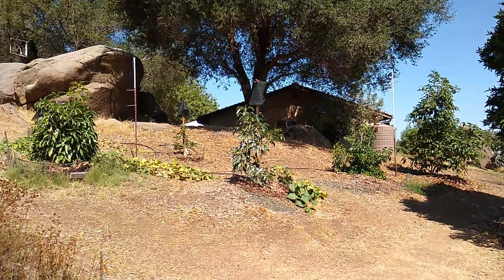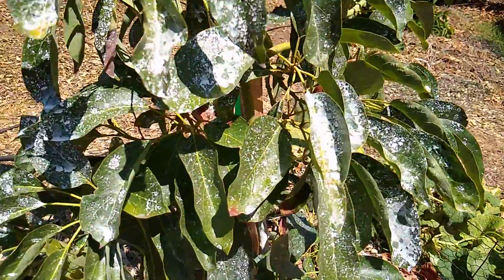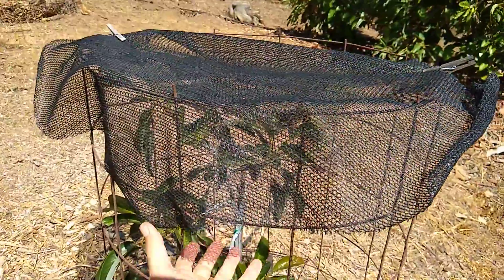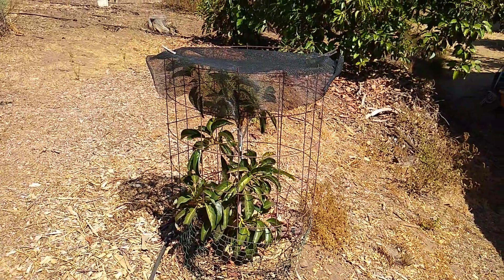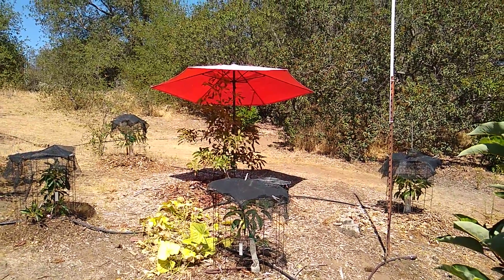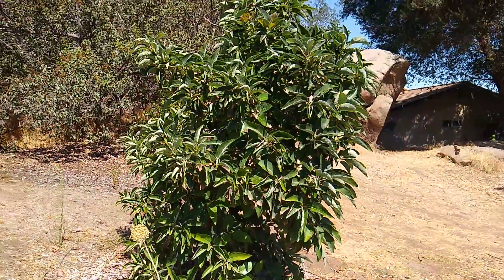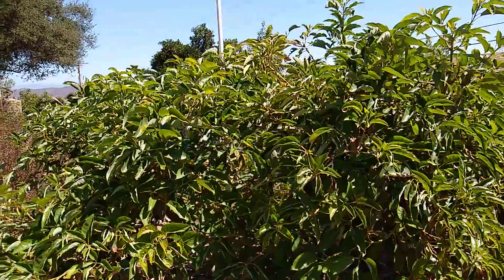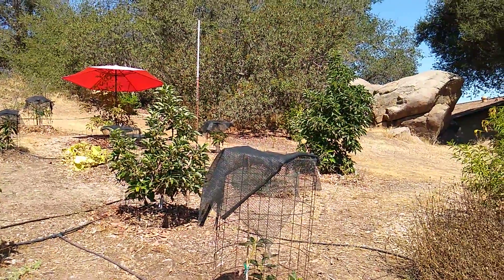Protecting avocado trees from heat